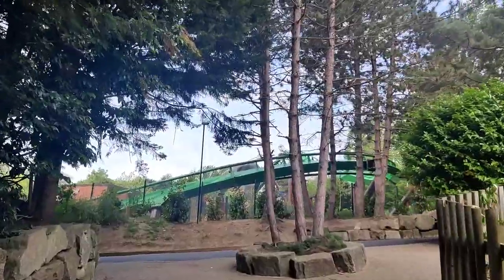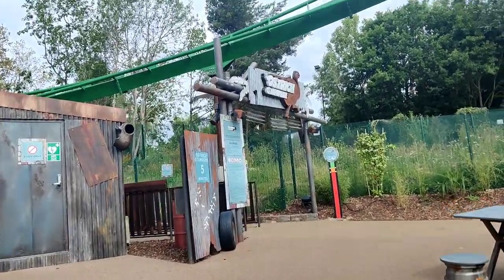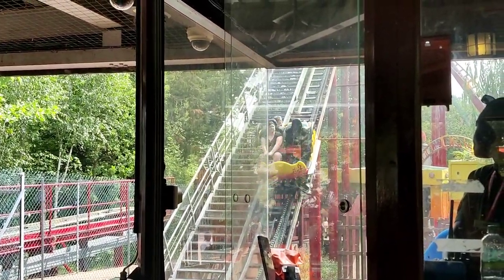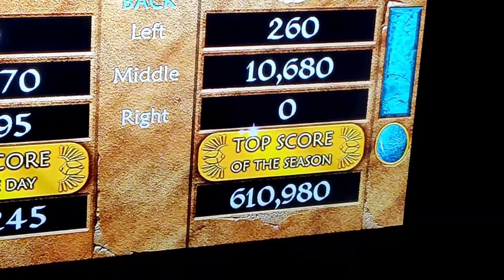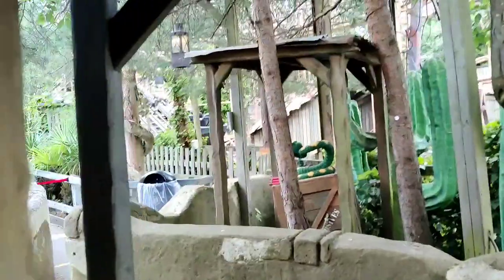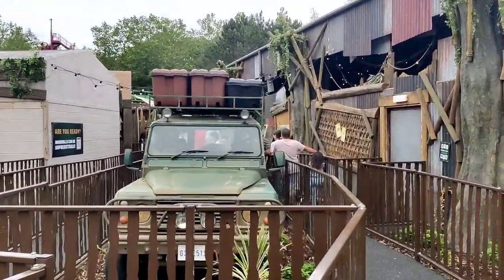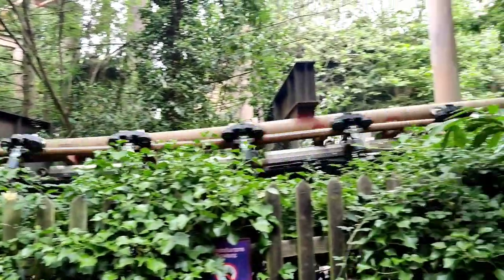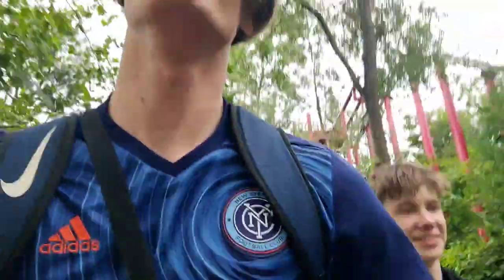How Many Times Can You Ride MANDRILL MAYHEM? | Chessington World of Adventures 'Mini-Vlog' June 2023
On Tuesday, the 27th of June, I made my first ever visit to Chessington World of Adventures to discover the UK's newest major theme park attraction, Mandrill Mayhem.

Join me and my brother as we explore this well-themed family park, which contains other great rollercoasters such as Dragon's Fury and Vampire, as well as other attractions such as Tiger Rock and Croc Drop.